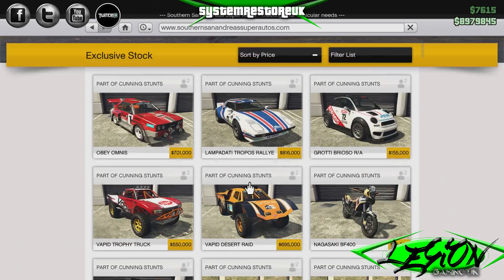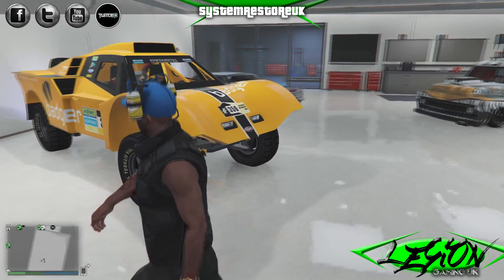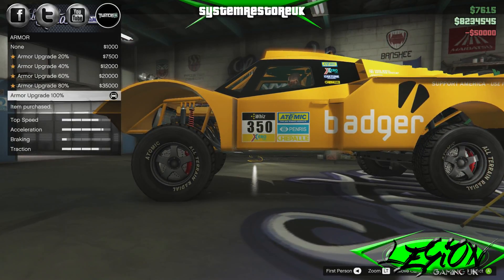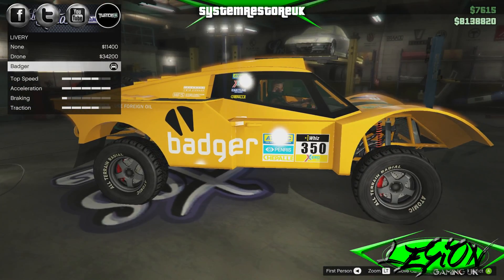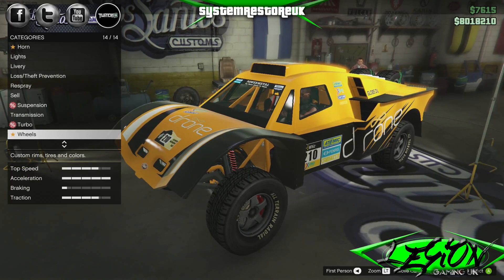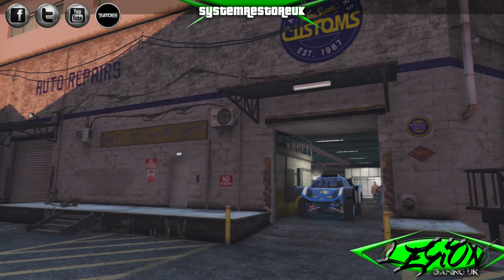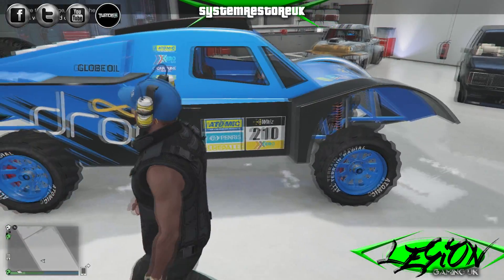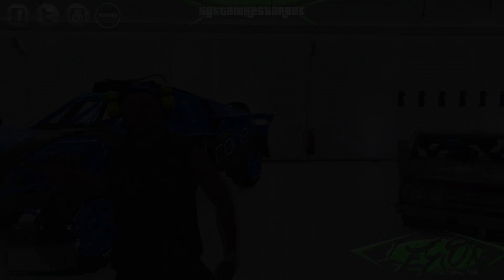GTA 5 Online "Vapid Desert Raid" CUNNING STUNTS NEW DLC - Vehicle Walkthrough and all upgrades!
SR-UK's look at the Vapid Desert Raid in GTA 5 Online, what options are available, the costs of upgrades, whether its worth buying, and of course the finished article System Restore UK style! Part of the Cunning Stunts DLC.